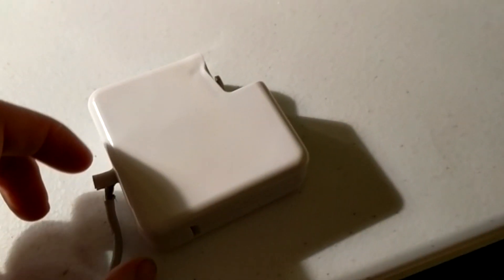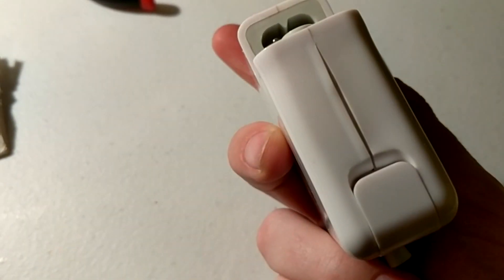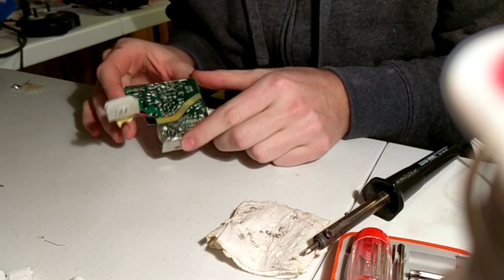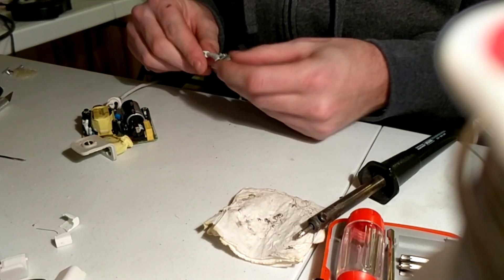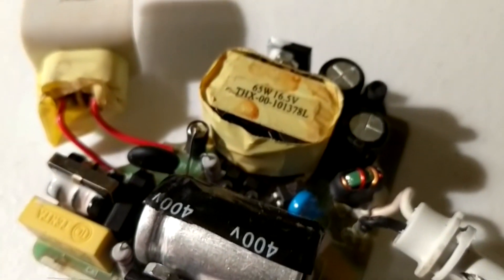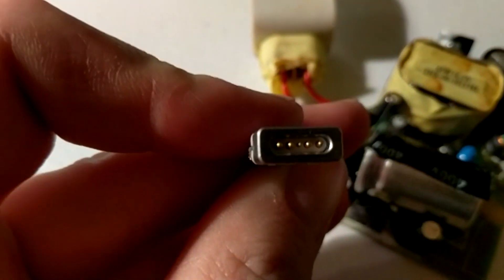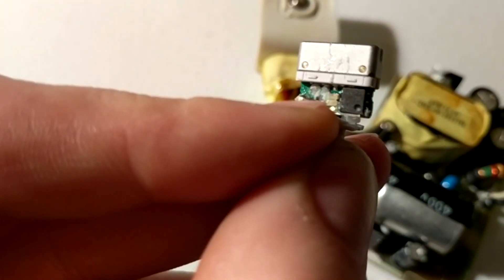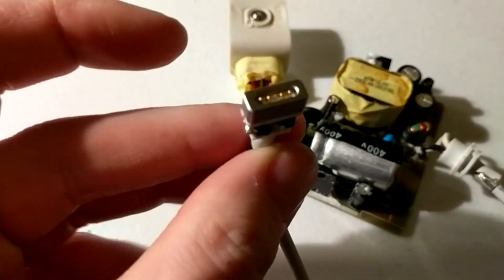Whats inside a macbook charger?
Well in this video we are going to find out!